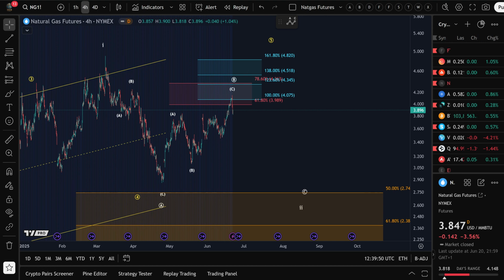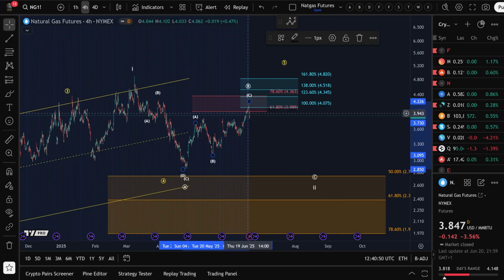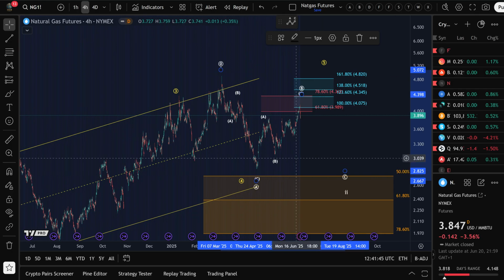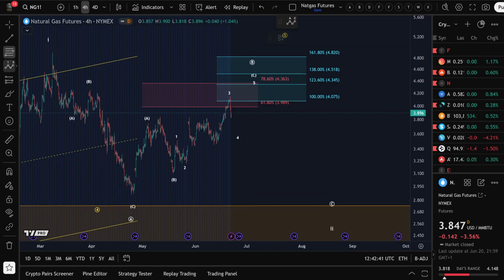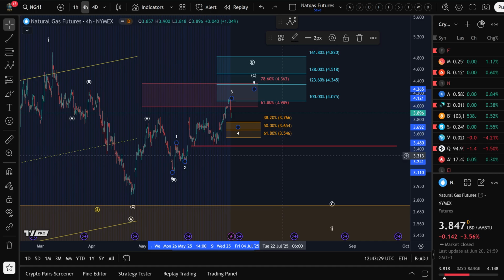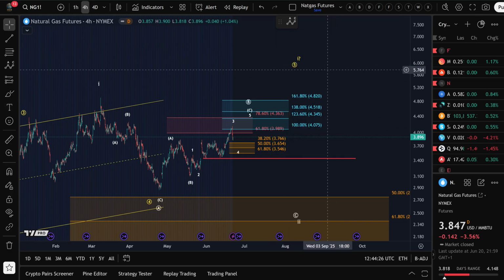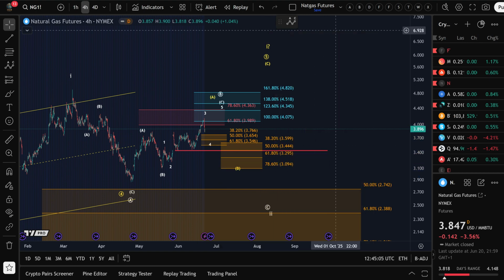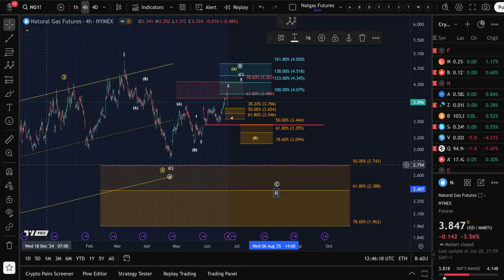NATURAL GAS Price Analysis: Elliott Wave Breakdown & Key Forecast for Traders